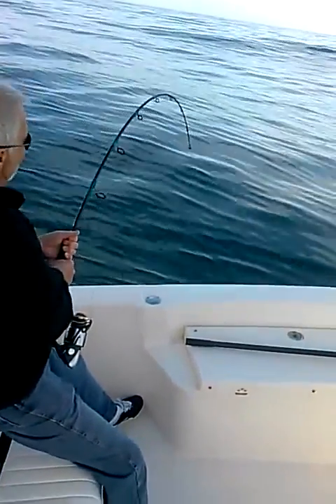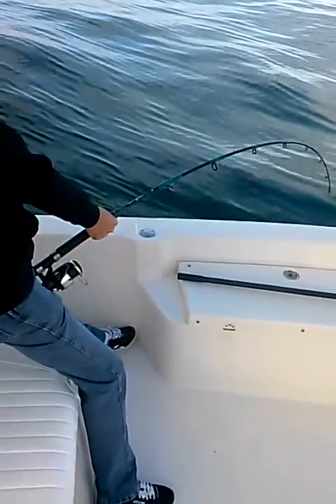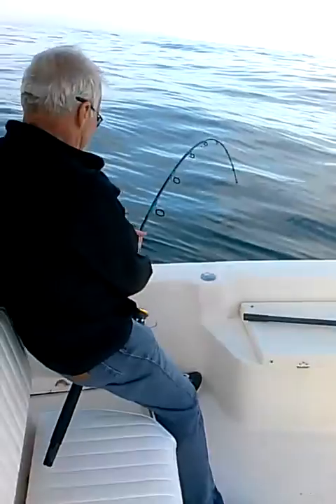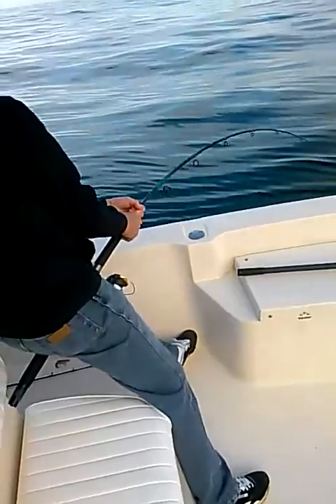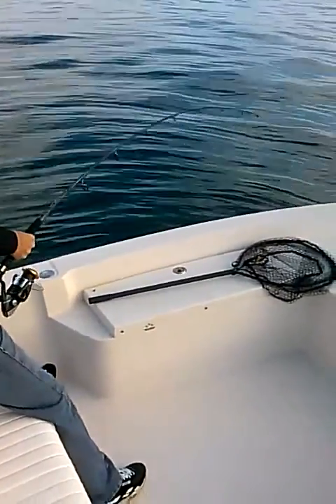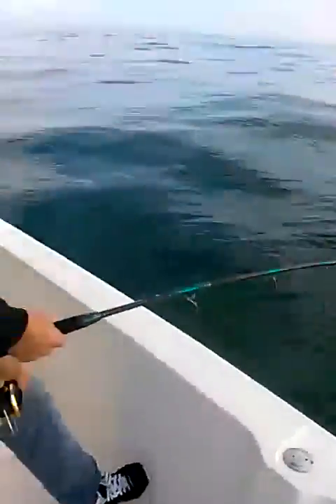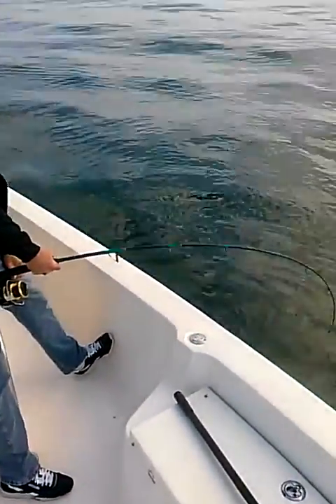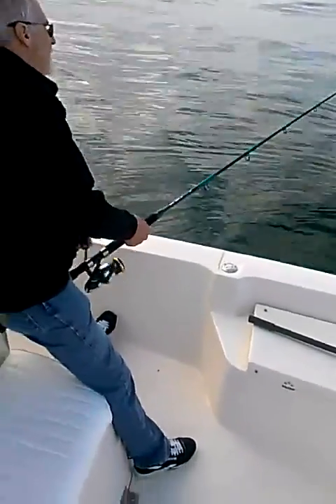offshore fishing with Captain Leon(1)